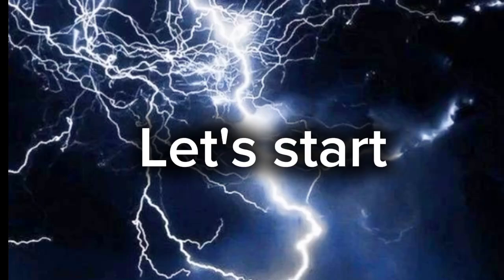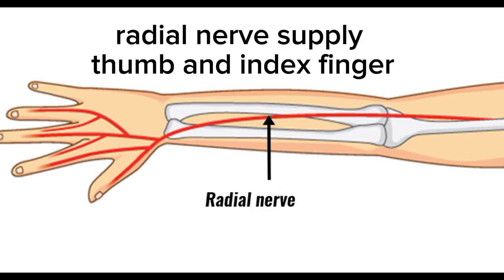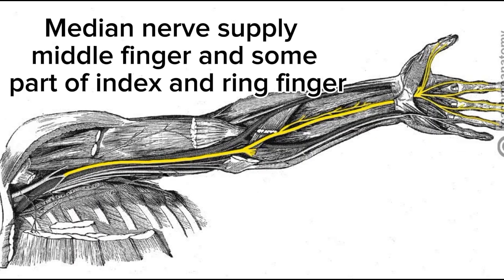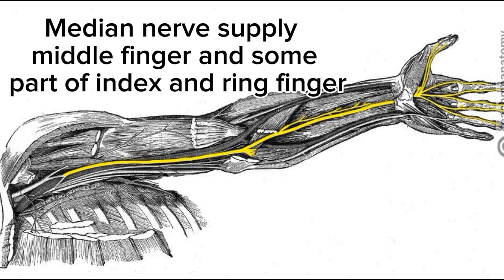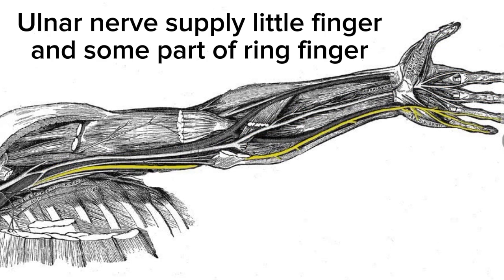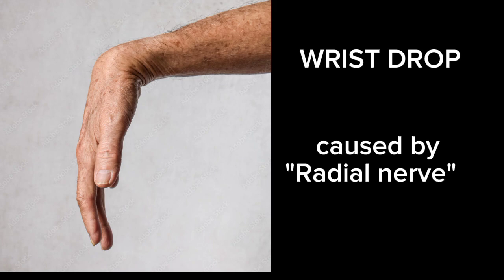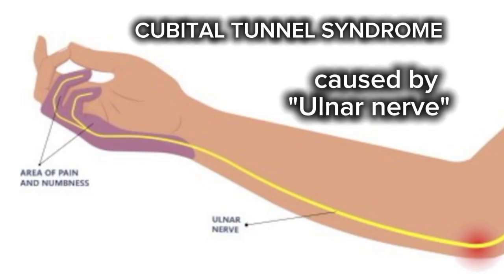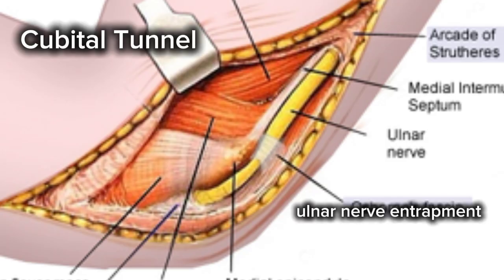𝐍𝐞𝐫𝐯𝐞 𝐒𝐭𝐫𝐞𝐭𝐜𝐡𝐢𝐧𝐠💥| Radial,Median,Ulnar nerves |Diseases|𝐃𝐫.𝐇𝐢𝐫𝐚#foryou#fyp#explore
Nerve glide, also known as nerve flossing or nerve stretching, is an exercise that stretches nerves.
It facilitates the smooth and regular movement of peripheral nerves in the body. It allows the nerve to glide freely along with the movement of the joint and relax the nerve from compression.

Nerve gliding cannot proceed with injuries or inflammations as the nerve is trapped by the tissue surrounding the nerve near the joint. Thus, nerve gliding exercise is widely used in rehabilitation programs and during the post-surgical period.

Radial, median, sciatic, and ulnar nerves require nerve gliding exercise during the rehabilitation period. The most common conditions that require nerve gliding exercise are carpal tunnel syndrome, cubital tunnel syndrome, radial neuropathy, and so on.